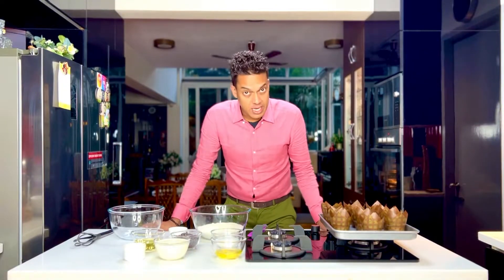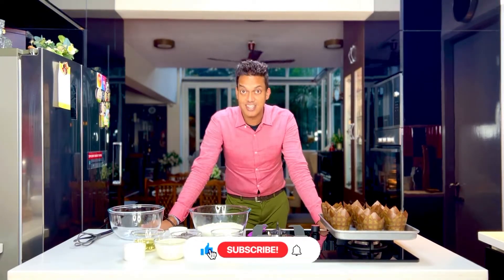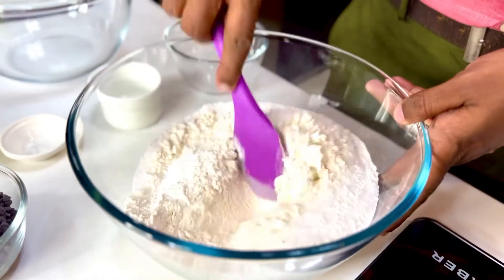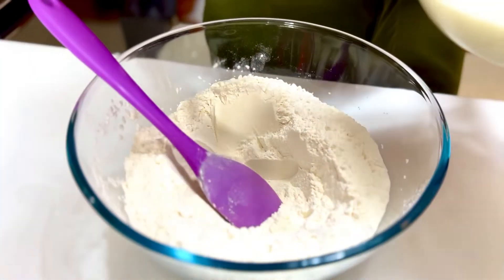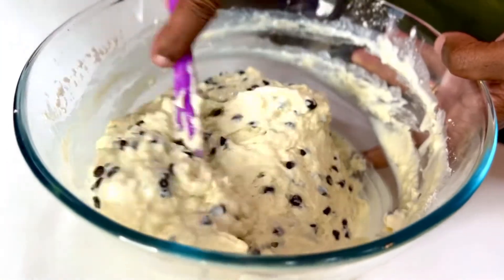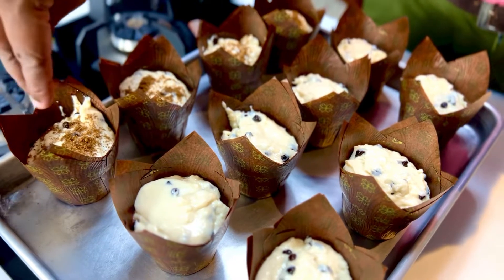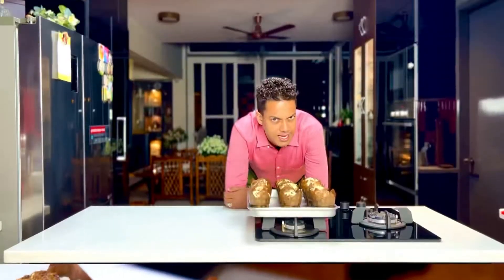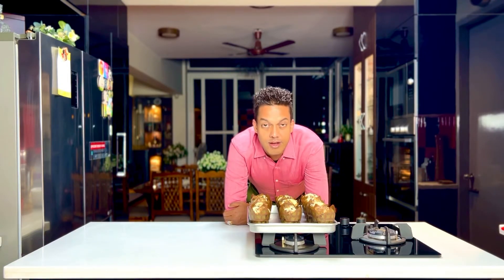J A S O N’s Chocolate Chip Muffins | Decadent Desserts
Choco Chip Muffins

When I first shared this recipe back in 2016, a google search for “chocolate chip muffins” generated roughly 1.2 million results. Today you’ll find that number is closer to 64 million. 🤯 Despite the stiff competition, I still firmly believe that I have the BEST chocolate chip muffin recipe out there…yes, better than 64 million other muffin recipes!

What makes these muffins so good? Well for starters, they’re huge–we’re talking jumbo, bakery style chocolate chip muffins! They’re also perfectly soft and fluffy, and of course, they’re chock full of chocolate chips. As a finishing touch, they’re sprinkled with coarse demarara sugar, so not only are the tops slightly crisp, but they’re also kind of glittery. These muffins truly belong in a New York City bakery display, but luckily, you don’t have to plan a trip to NYC to try them.

What a perfect way to end the year …..from Team Jason heres wishing you all a very Merry Christmas and a prosperous 2023.

Decadent Desserts